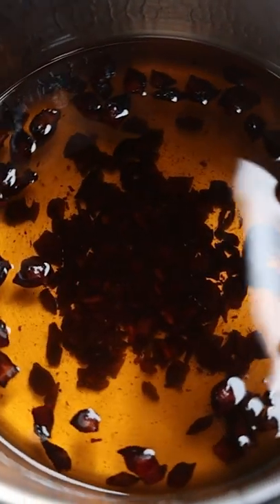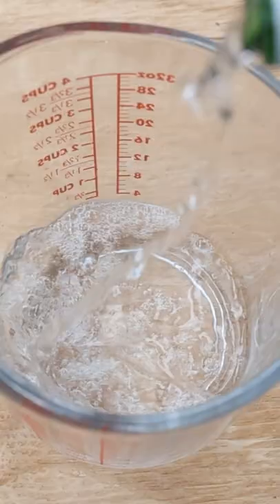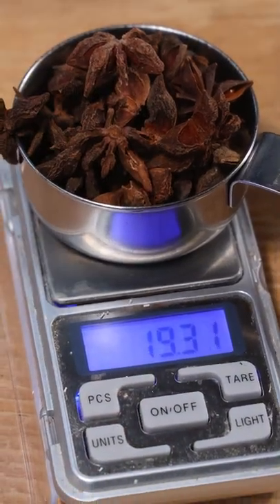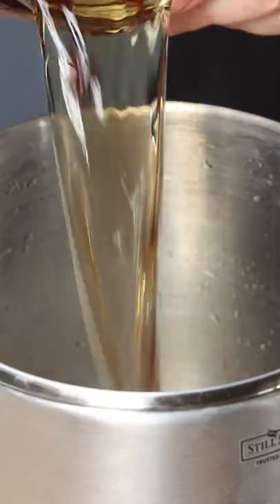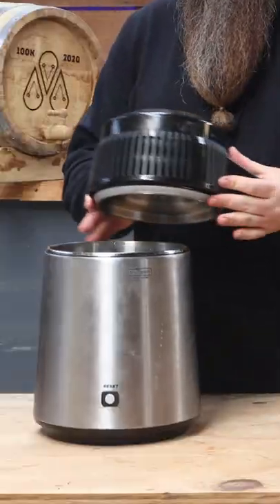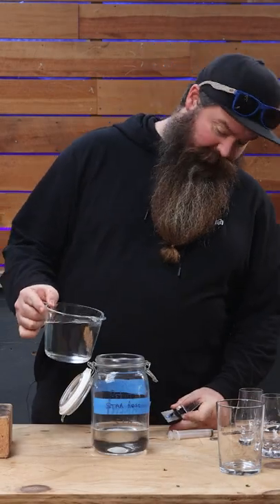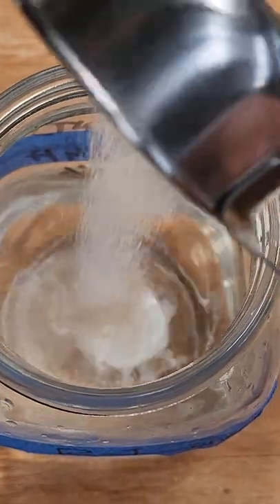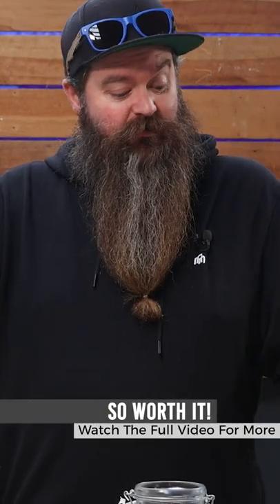Distilled Star Anise is TASTY AF!